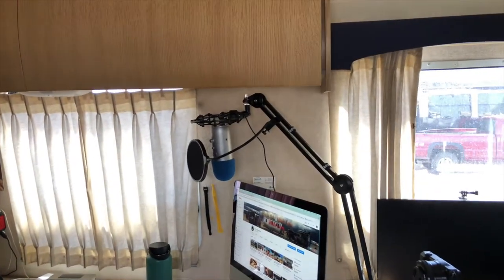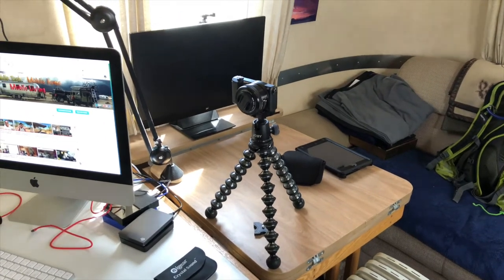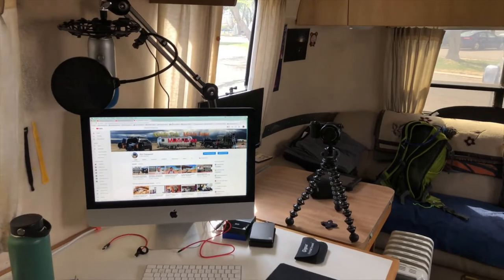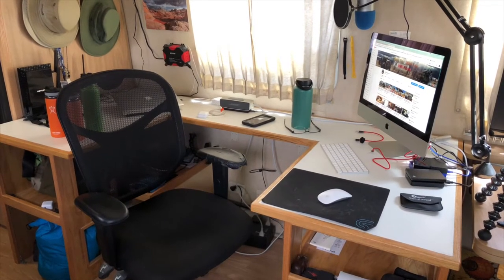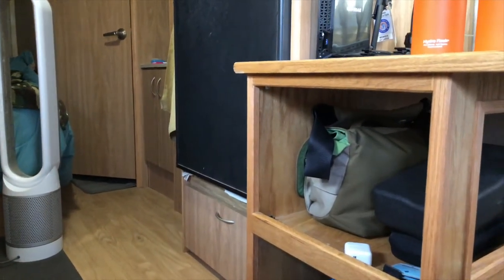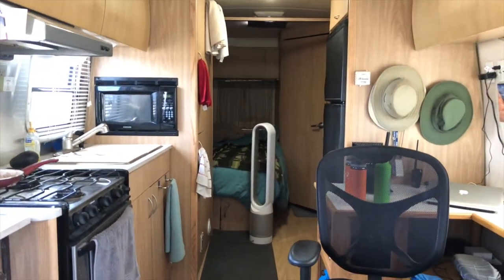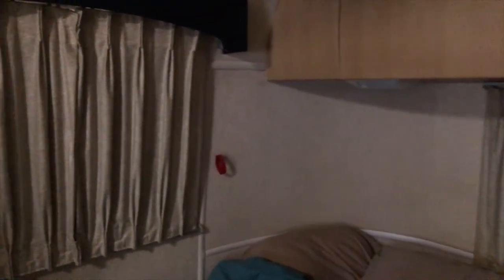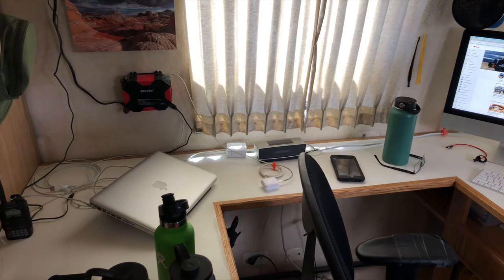Airstream Tour - My Mobile Tiny Home Office Space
In today's Vlog I give you a quick Airstream Tour video.  Of course, the video focuses heavily around the custom office space we built a few years ago for my tiny home.  For me, the Airstream is a mobile studio that I can take to any job and still have home with me.

Currently the Airstream is in Cortez Colorado.  I have 2 clients in the area, and I try to get up here at least once a year to see my customers in person and determine next steps to keep them visible to the traveling public.

If you'd like to see the gear I use for photography and video, click the link to my gear kit above.

Learn to build your own website with Wordpress and X Theme with Rich: